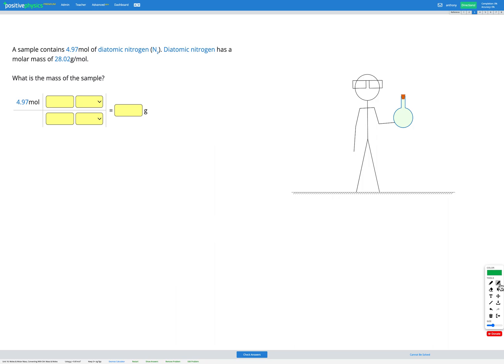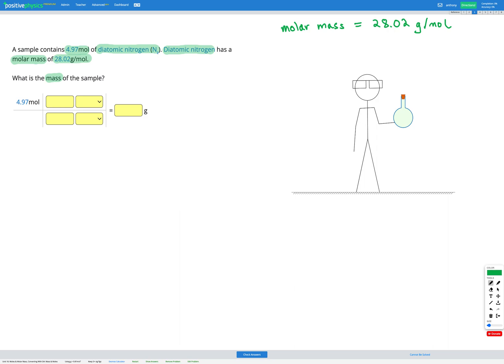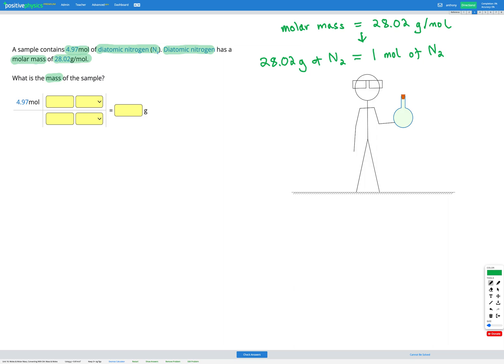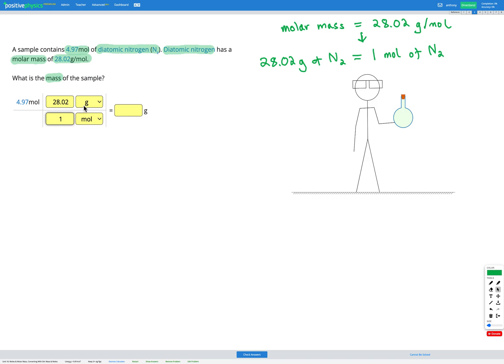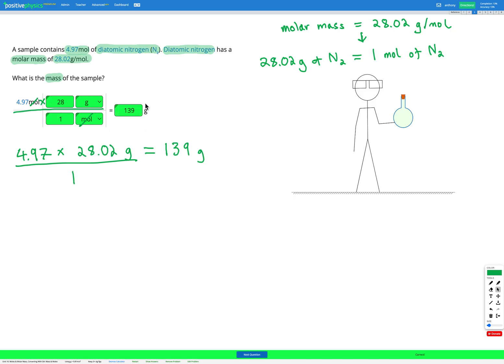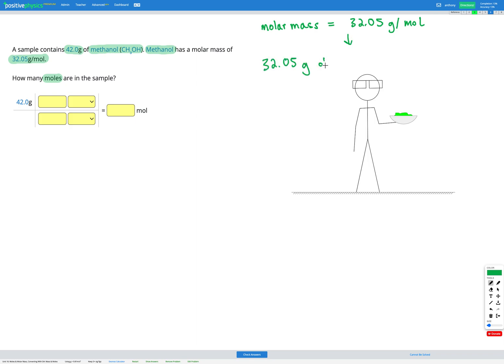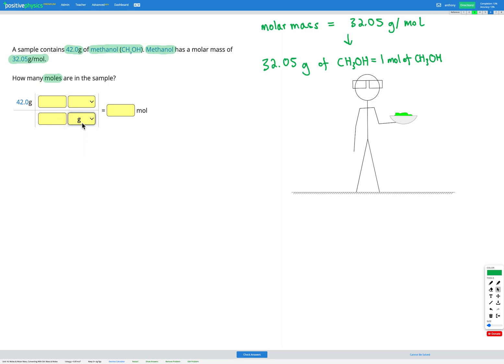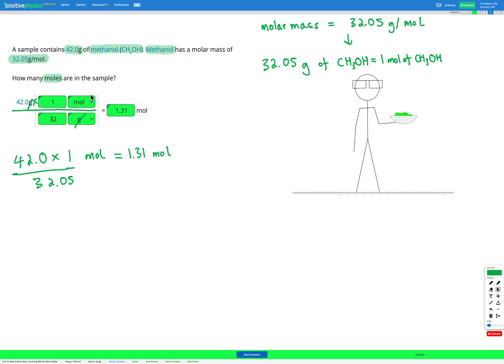Chemistry - Moles & Molar Mass - Converting With DA: Mass & Moles